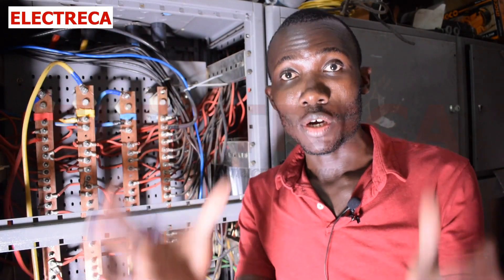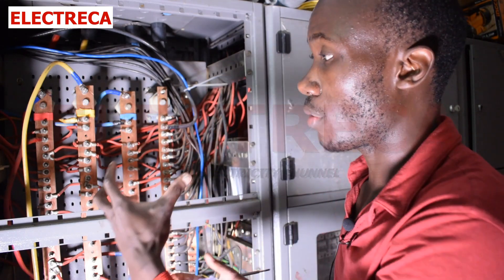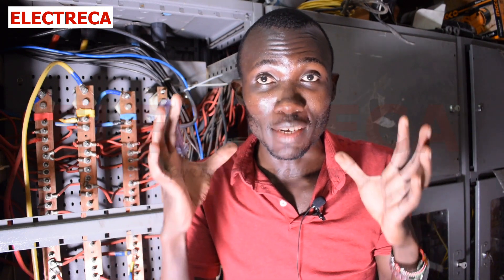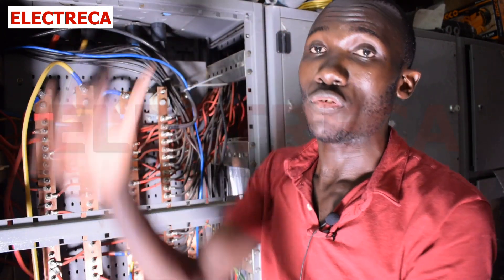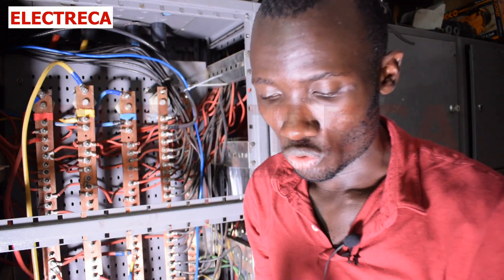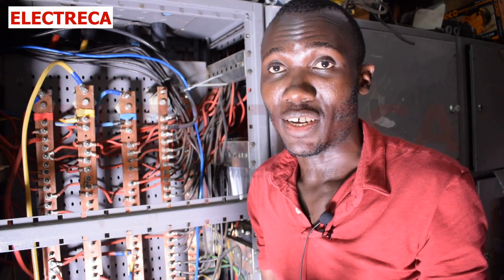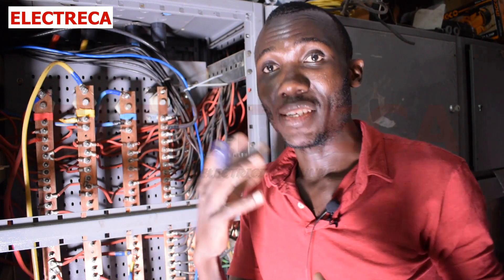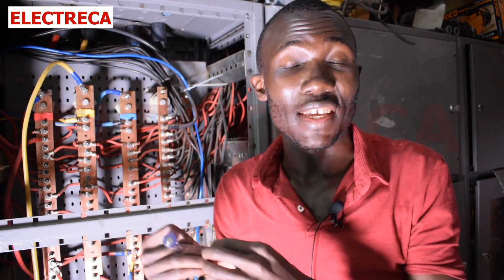How a Busbar System Works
Do you know what a BUSBAR stands for?
In this informative video, we dive deep into the world of delay timers, exploring their functionalities and applications. Whether you are working with an on-delay timer circuit diagram or delving into the intricacies of an off-delay timer relay, we've got you covered. Join us as we examine the differences between on-delay and off-delay timers, and discuss when to use each type effectively. We'll also touch upon their significance in PLC programming, providing clarity on how to implement on-delay and off-delay timers in your projects. By the end of this video, you'll have a solid understanding of which delay timer is best suited for your needs. Don't miss out on this essential guide to mastering delay timers!

An electrical bus bar is defined as a conductor or a group of conductors used for collecting electric power from the incoming feeders and distributing it to the outgoing feeders. In other words, it is a type of electrical junction in which all the incoming and outgoing electrical current meets. Thus, the electrical bus bar collects the electric power at one location.

The electrical bus bar is available in rectangular, cross-sectional, round and many other shapes.
The rectangular bus bar is mostly used in the power system. The copper and aluminium are used for the manufacturing of the electrical bus bar.